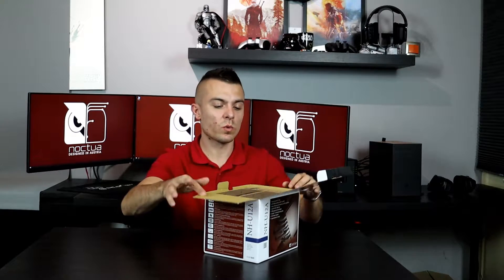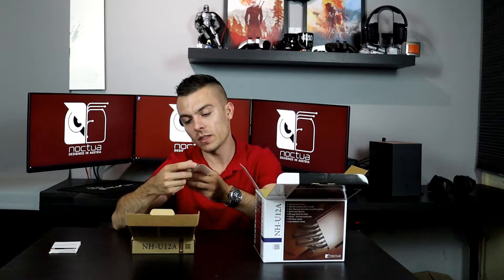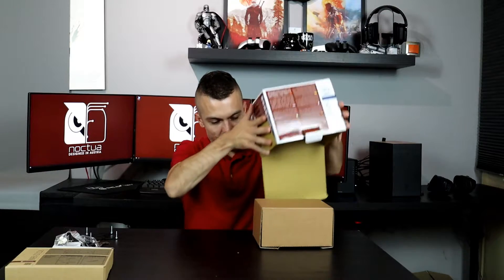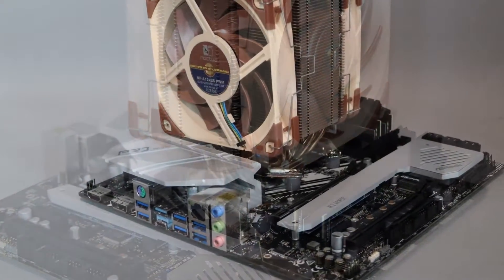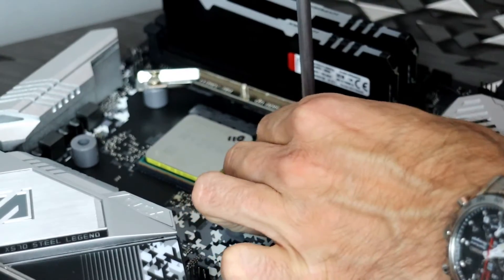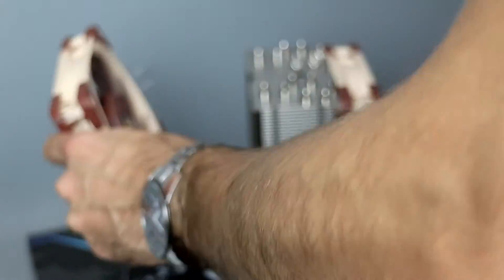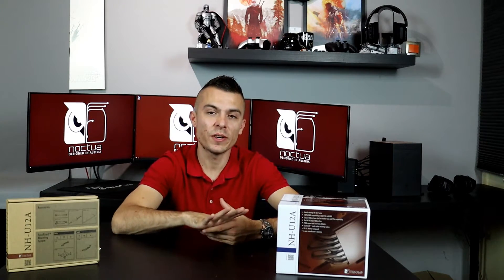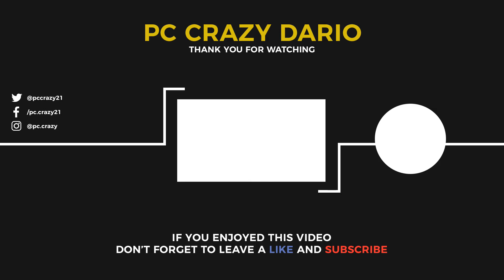NOCTUA NH-U12A - thermal test and overview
NOTICE: Tests were done on AMD Ryzen 5 3600X inside Fractal Design Meshify S2 case that had 2x 140mm fans infront and 1x 140mm fan at the back.

My recording gear:
►Camera: Canon M50
►Lens: Canon EF-M 18-55mm STM
►Mic: Rode VideoMic with Rycote Lyre
►Tripod: Vanguard TB-19
►Tripod: Joby GorillaPod 1K KIT